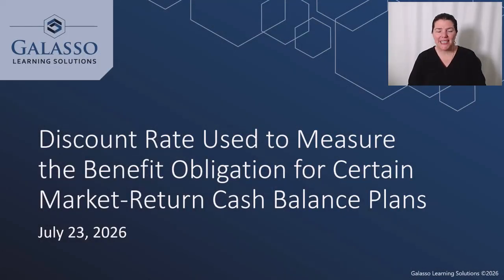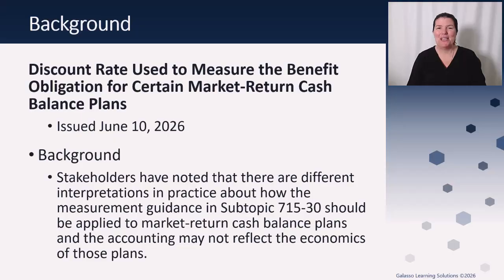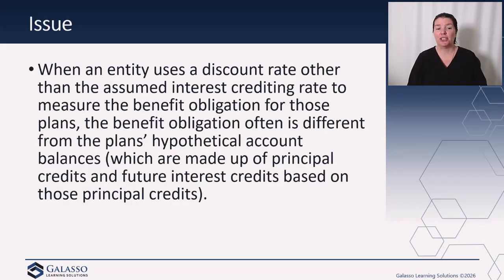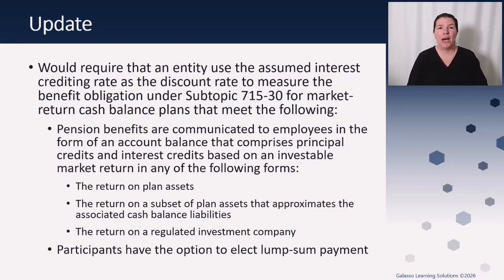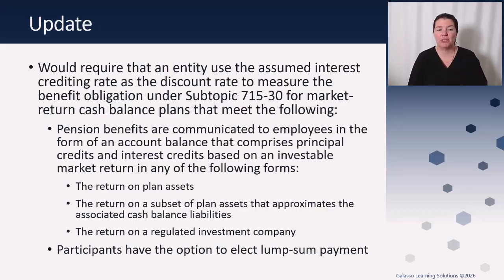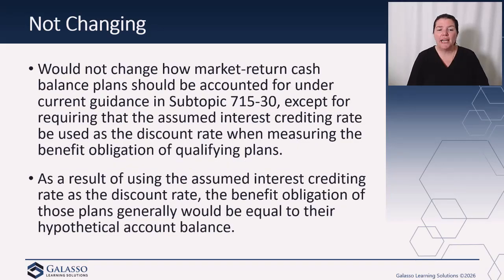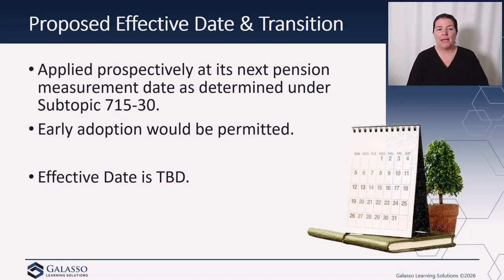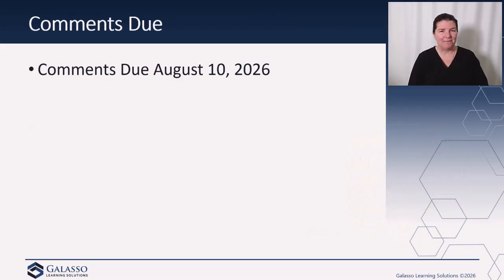Discount Rate Used to Measure the Benefit Obligation for Certain Market Return Cash Balance Plans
Learn about the latest FASB proposal addressing discount rate guidance for certain market-return cash balance plans. This episode covers key details and practical impacts for those managing or auditing these niche pension arrangements.

* Overview of the FASB proposal on discount rates for market-return cash balance plans
* Explanation of what constitutes a market return cash balance plan
* Identified issues with current measurement practices under ASC 715-30
* Proposed requirement to use the assumed interest crediting rate as the discount rate
* Implementation details, including prospective application and comment deadline